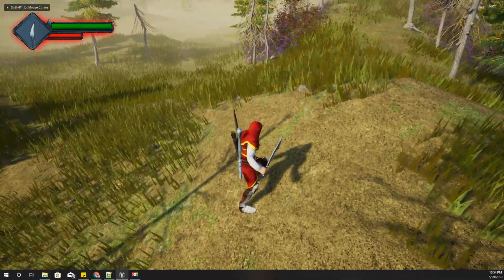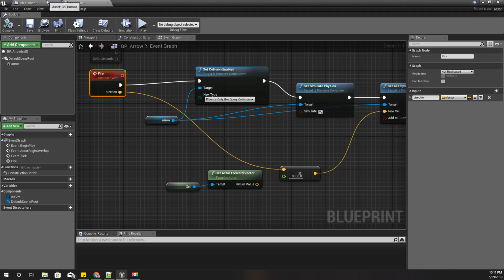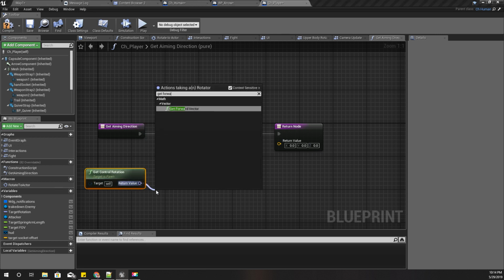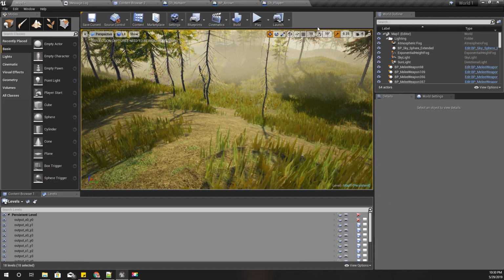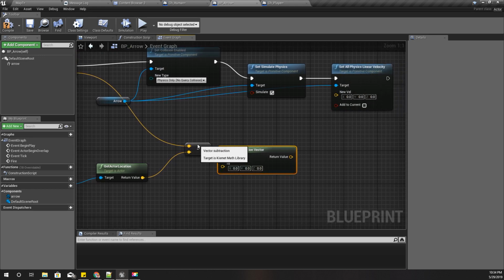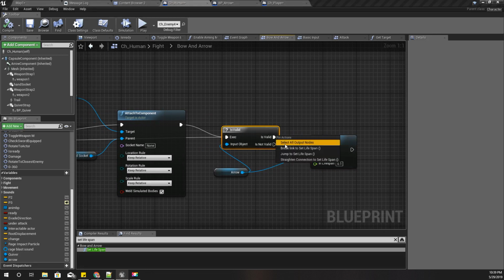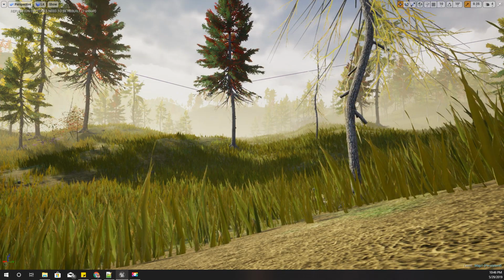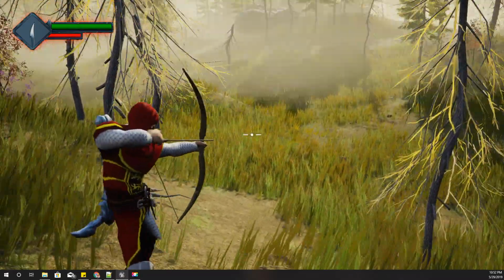Unreal Bow and Arrow - Arrow Movement - UE4 Tutorials #178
In this episode, I am going to work on the projectile of the arrow after shooting in the bow and arrow system I have developed with unreal engine 4. Initially, the arrow would go in a straight line according to the players aiming direction and it will remain attached to the hit location.